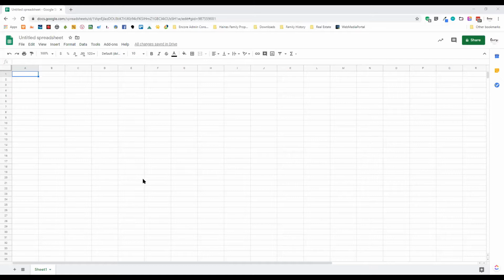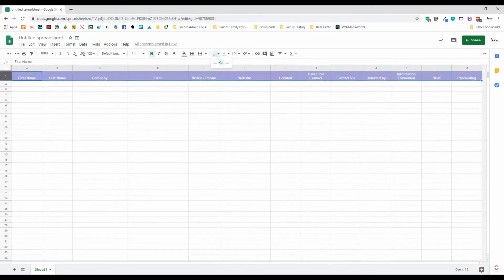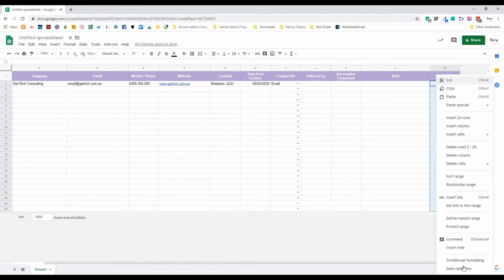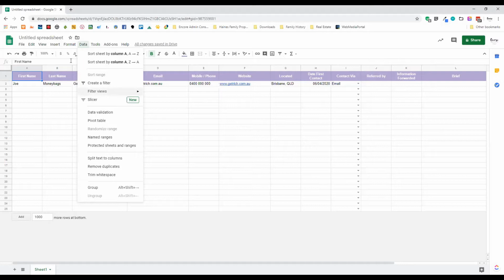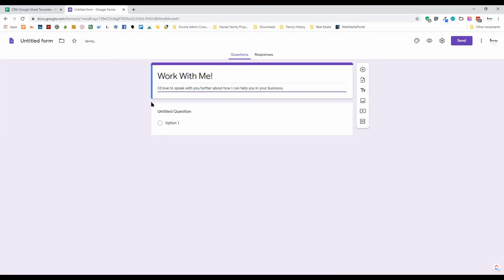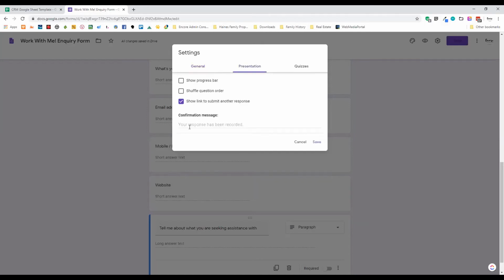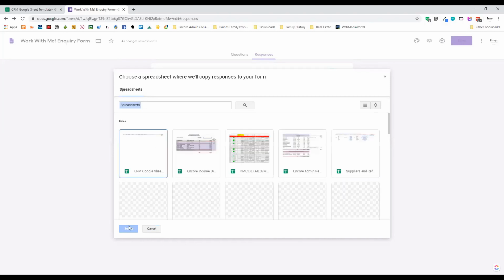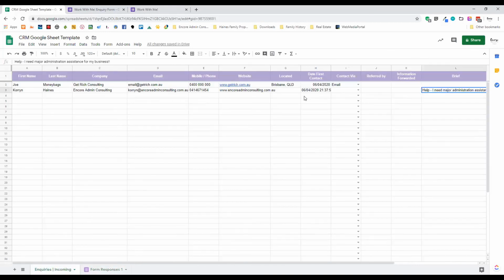How to Set Up A Simple Google Sheet CRM with Google Forms link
If you're someone that can't get your head around new software and apps out there and are looking for a simple way to record all of your enquiries and customer details then here's my how to in setting up a simple Google Sheet CRM. I've also included instructions on how you can set up a Google Form (which you can add as a link or embed into your website) and have the information flow through to your Google Sheet CRM as well so all of the information is collating together in one place.

If you don't want to do the full setup yourself you can buy the template for this hack

Let me know if this is helpful and if you'd like more tips and tricks in using G Suite / administration task hacks.